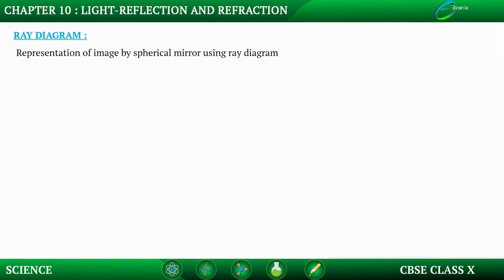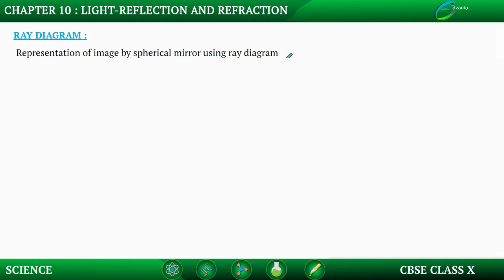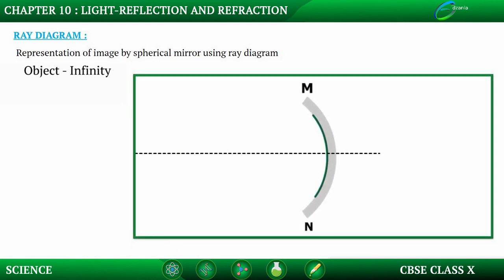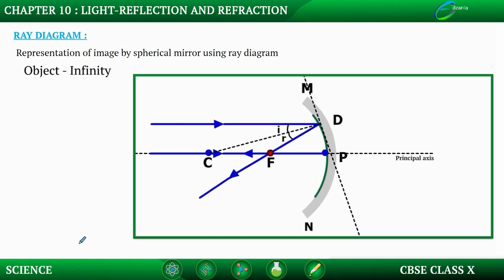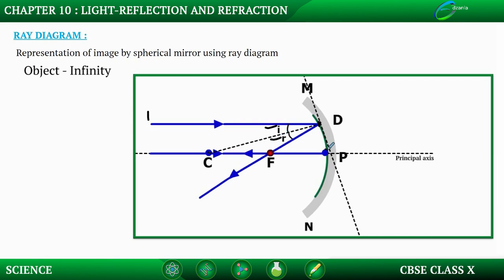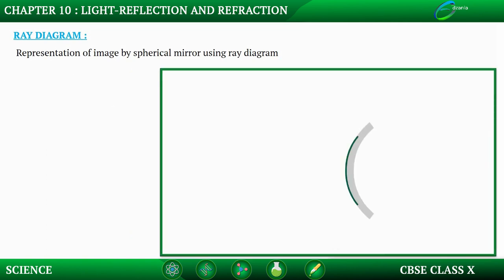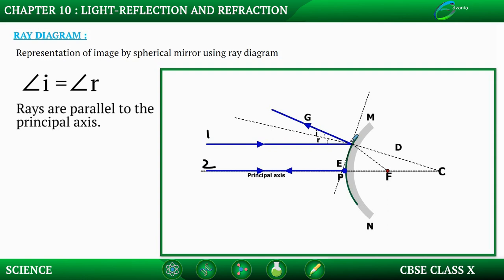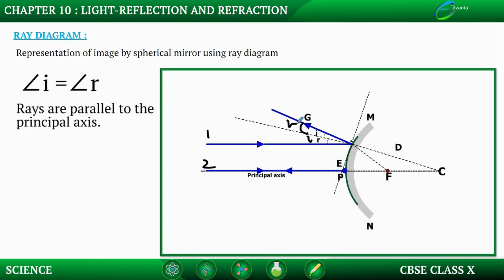Light Reflection and Refraction-Ray Diagram